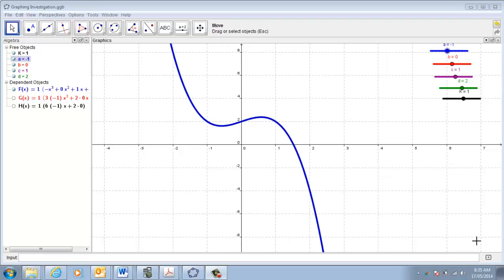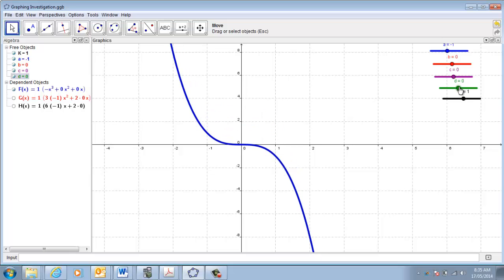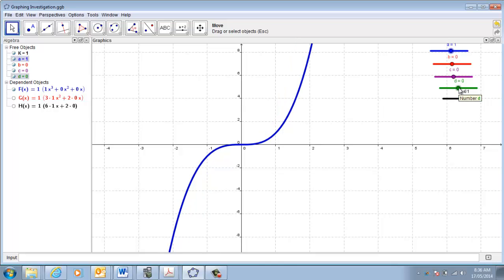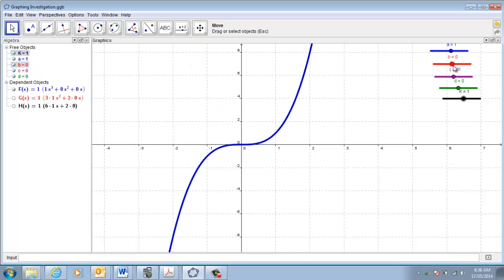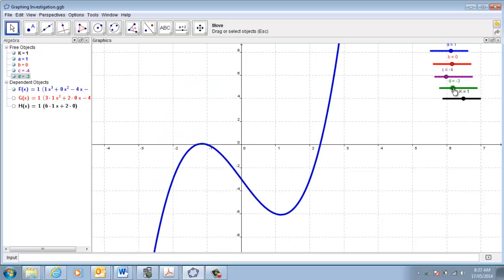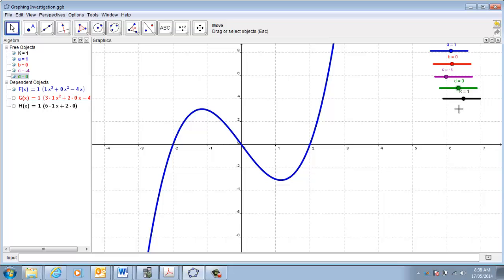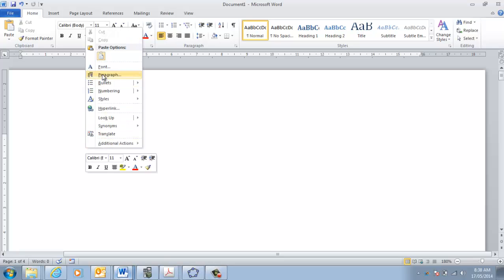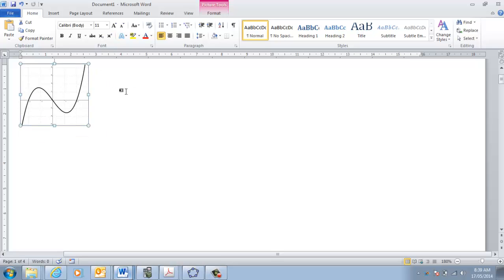Graphing Investigation Help with Geogebra